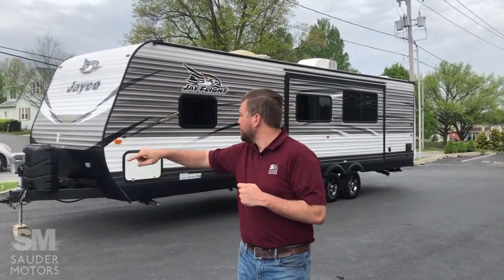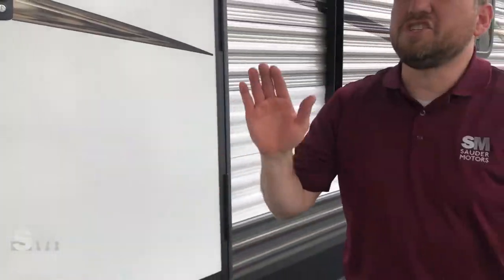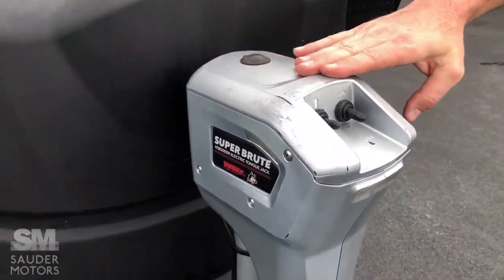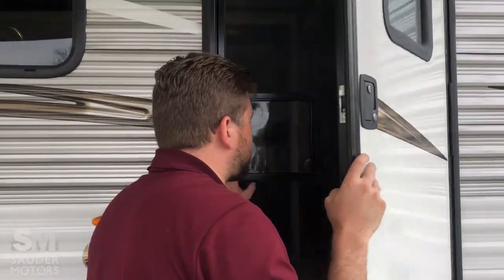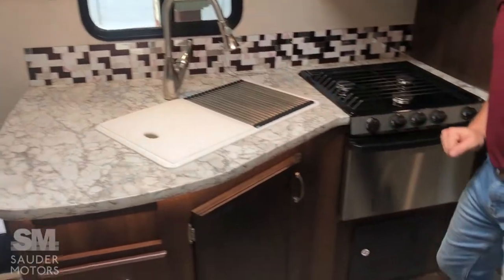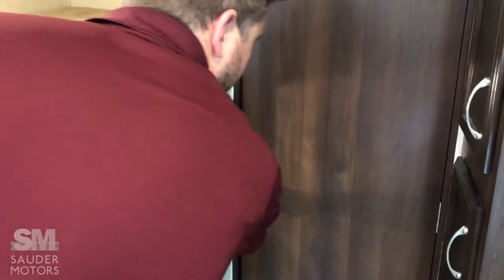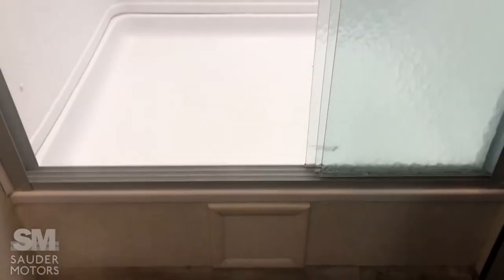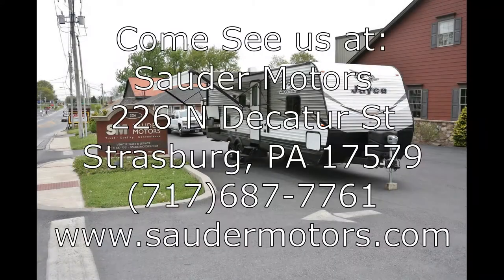2018 Jayco Jay Flight 29BHDB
This is a 2018 Jayco Jay Flight 29BHDB and it has a very unique layout! This travel trailer is 34 feet long, has an empty weight of 6,800 lbs., and a loaded weight of 9,250 lbs. It can sleep up to 10 and it is clean inside and out! The exterior features include outdoor kitchen with rear grill mount, power awning, 1 large slide, pass-through front storage, and a power tongue jack.
The interior opens into a large living/kitchen area, where you have a large booth dinette, a fold out sofa, TV and entertainment area, double sink, fridge/freezer combo, stove/oven combo, and storage. There is a ducted air conditioner and the back of the trailer houses a double bunk setup, and a half bath!
To get to the master bedroom, there is a walk-through full bathroom, a huge shower, toilet, and sink with counter space. The master is a queen bed with storage above and beside the bed.
This trailer is PA inspected and is ready to camp! It comes with a Sauder Motors component warranty that is good for 30-days after purchase.